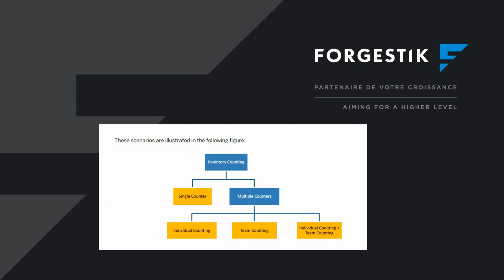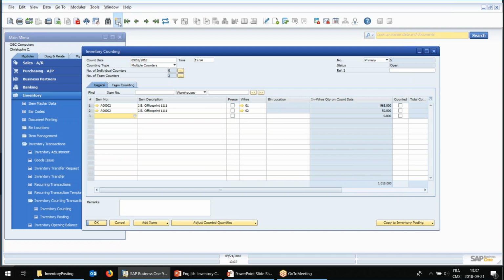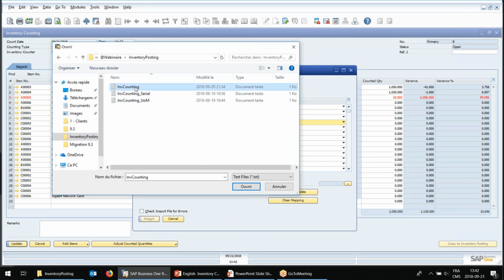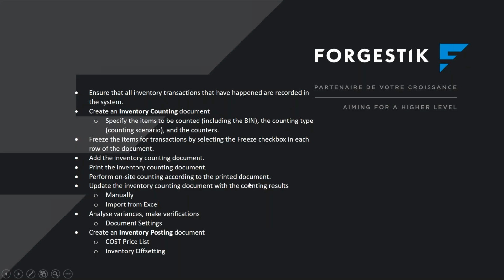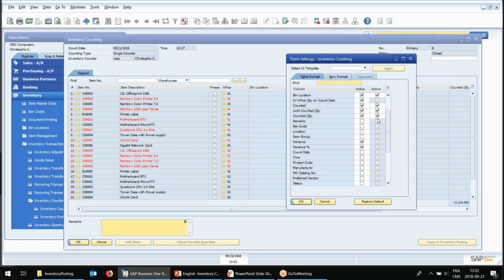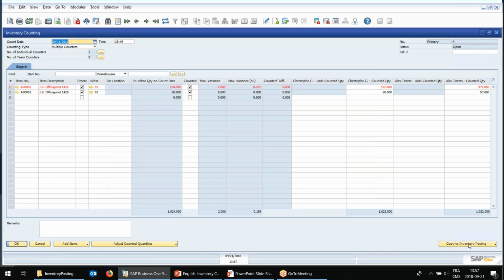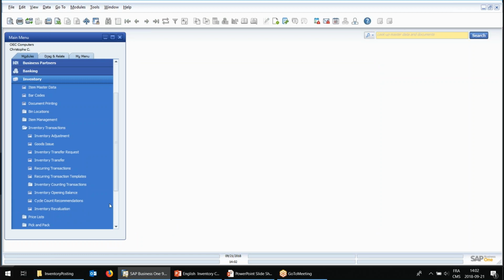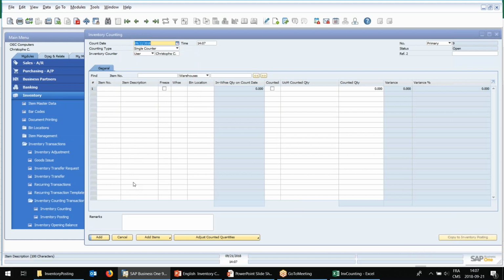Webinar | Coffee Break | 2018 09 21 | Inventory Counting and Posting with SAP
In this live session, discover how to perform inventory counting and posting in SAP Business One.